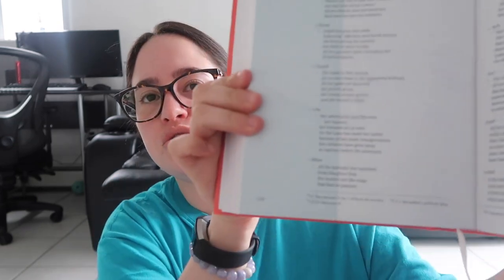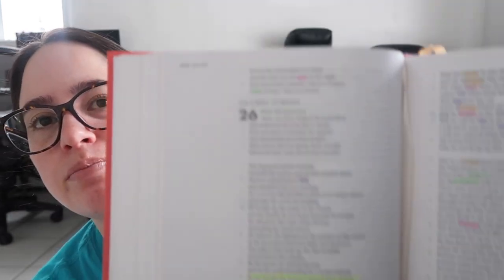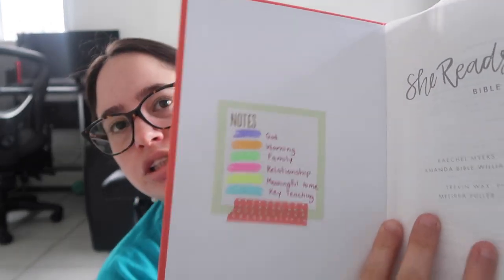CURRENT FAVORITES (APRIL 2018)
LINKS:
KINDLE PAPERWHITE

Do you want a chance to receive free products to test and review?